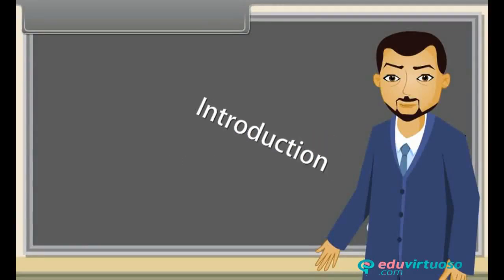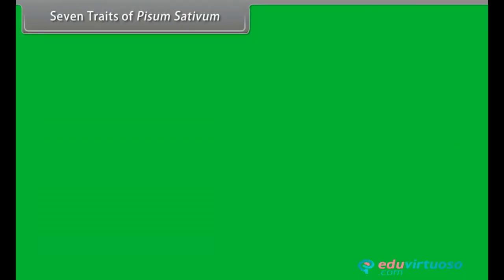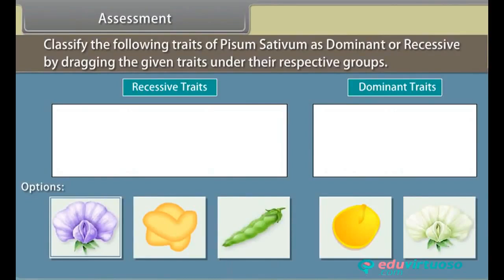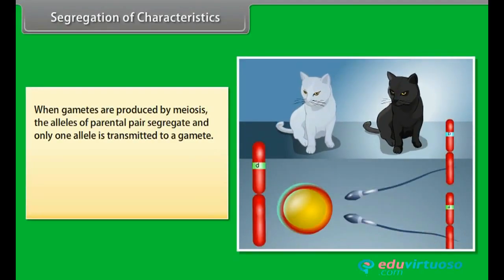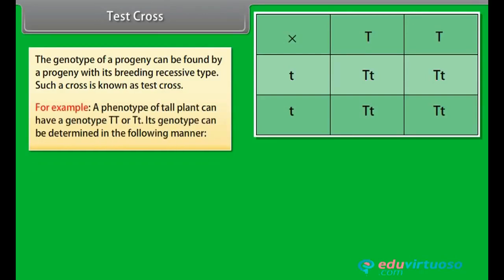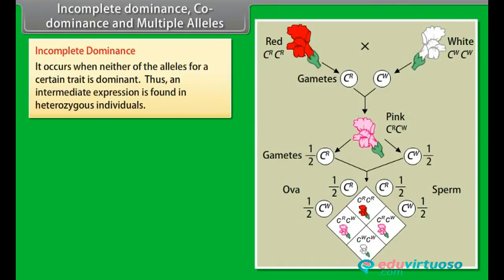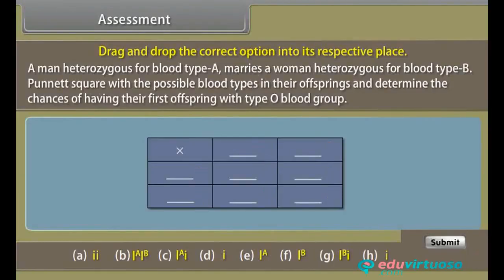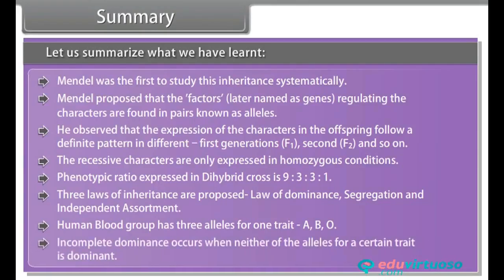class 11 / Biology / mendel's law of lntritanco / FREE Tutorial